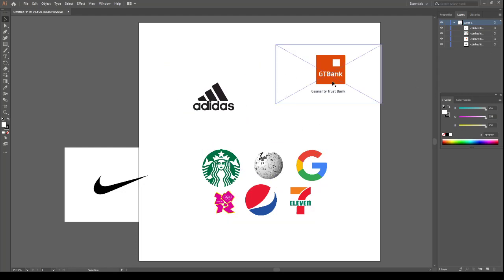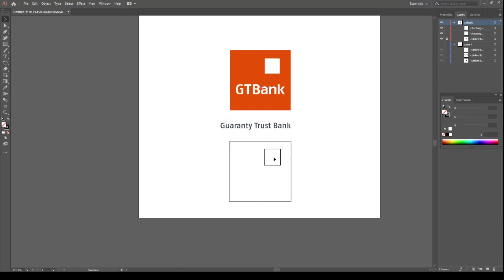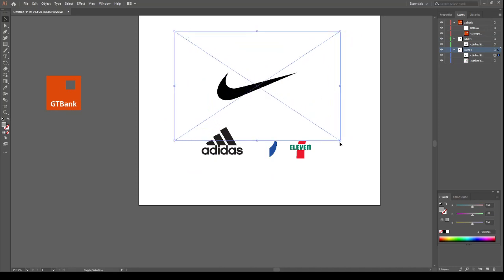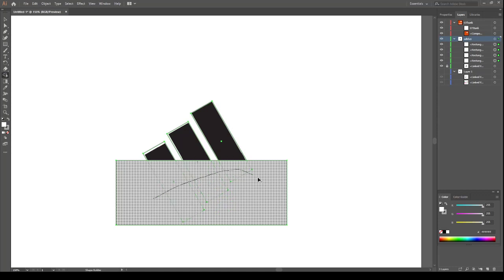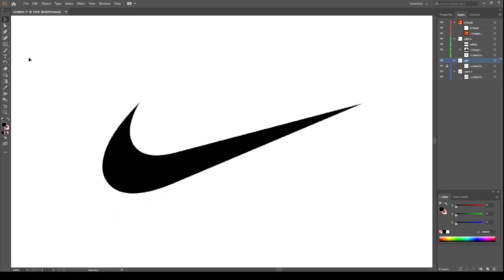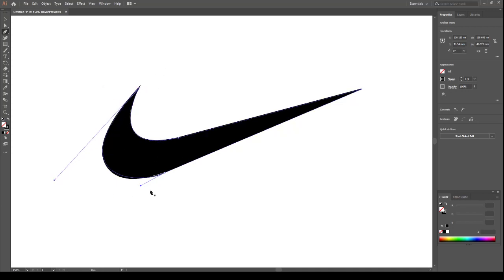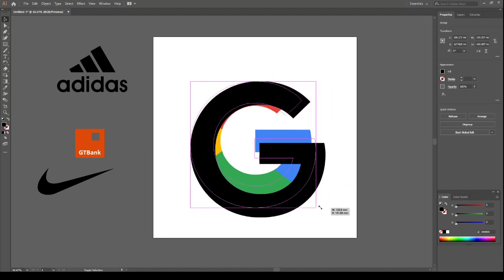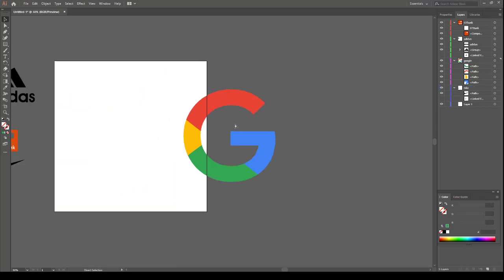How to craft common logos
The video explains how to craft common logos and shapes using appropriate tools in illustrator